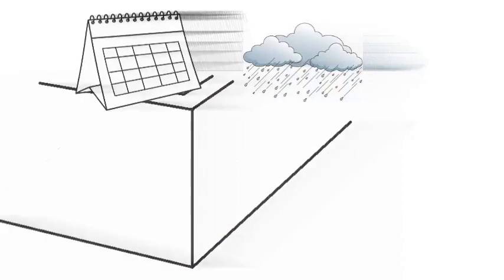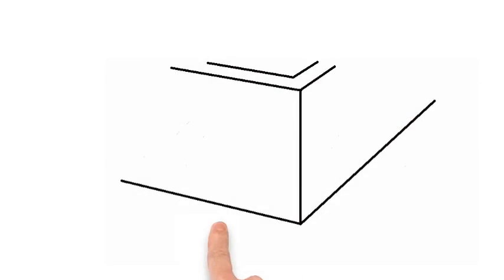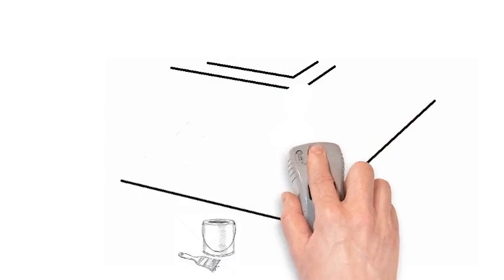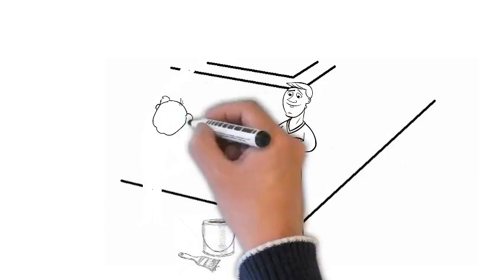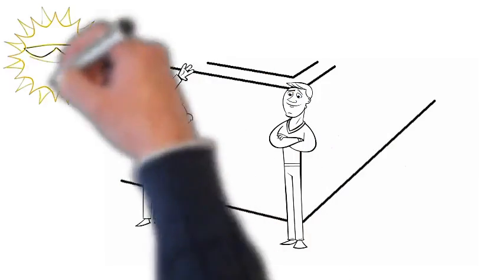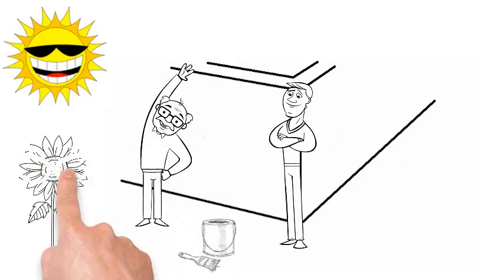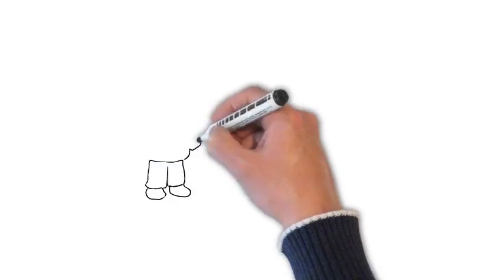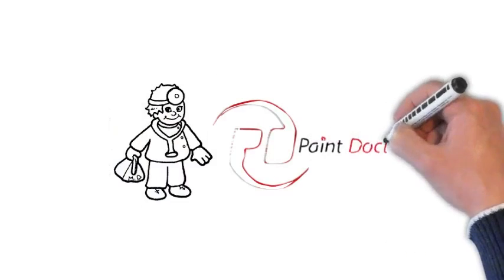3 Remedies for Snail Trails on Your Walls - PaintDoctor Ep11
paintdoctor.co.za

In this video we will teach you what a snail trail is, and how to deal with it. Having grubby and grimy marks on your walls is not nice, but knowing how to clean them up will leave you bright and cheery. Did any of these steps work for you?